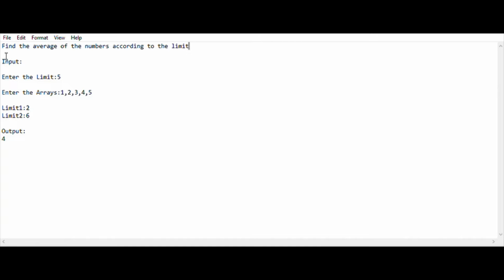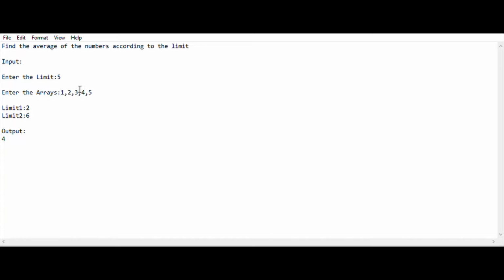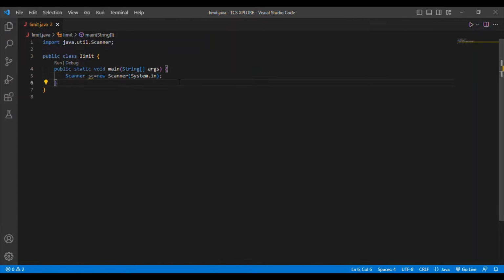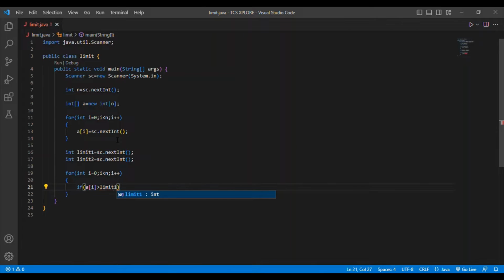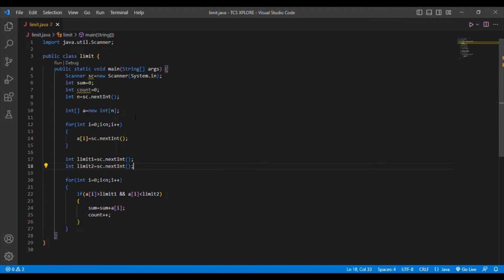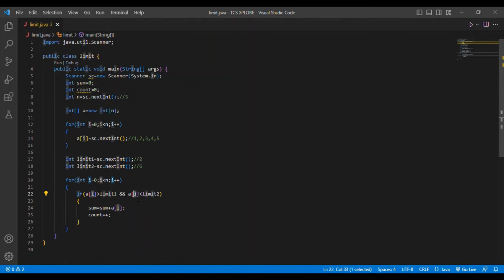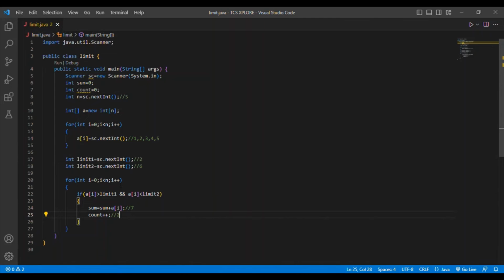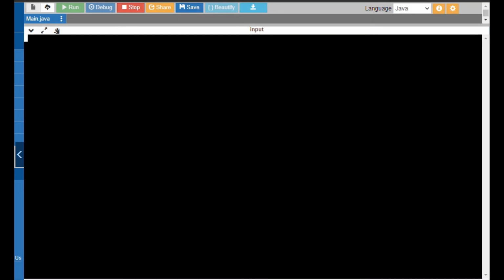TCS IPA 15 marks coding questions | Find Average of the number according to limit | Java Programming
Find the last letter of the string

Question:

Find the average of the number according to the limits

Input:

Enter the Limit:5

Enter the Array:1,2,3,4,5

Enter the Limit1:2
Enter the Limit2:6

Output:
4